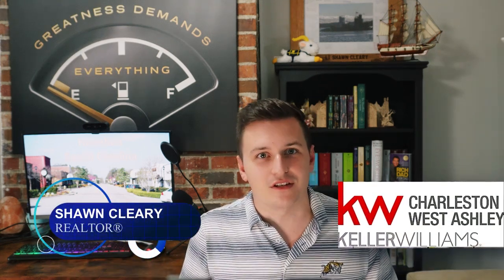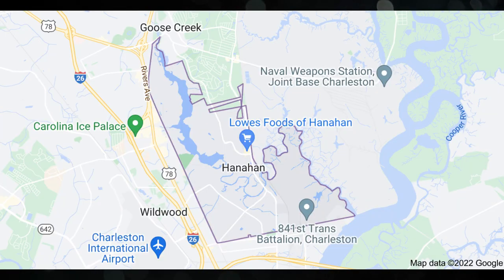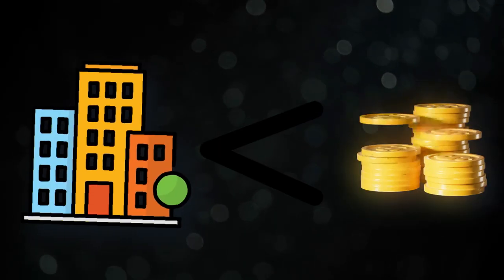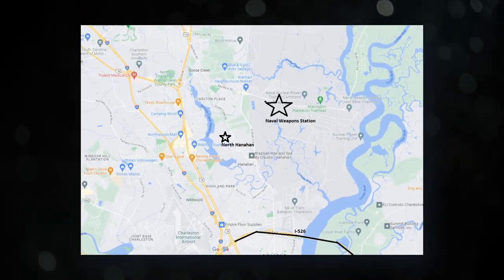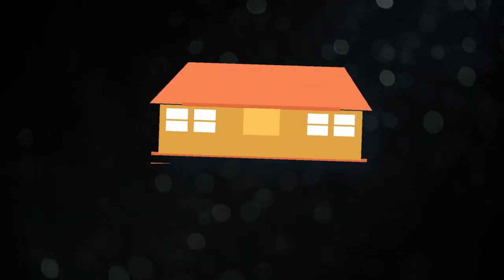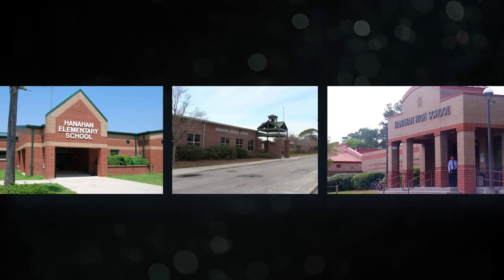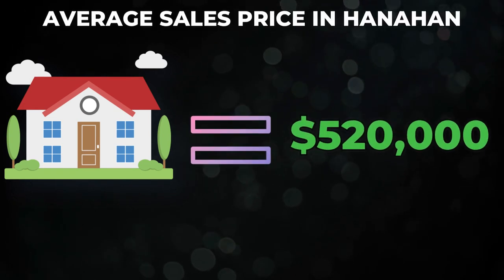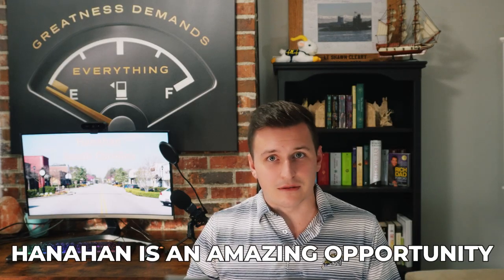Hanahan, SC: What You Need to Know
Hanahan is a vibrant city located in Berkeley County, South Carolina, known for its friendly community and convenient location. Let's explore the different neighborhoods and areas within Hanahan, such as Tanner Plantation, Eagle Landing, Otranto, and Dominion Hills, to name a few. Each area has its own unique characteristics and appeal, catering to different preferences and lifestyles.

Hanahan boasts an array of amenities that make it an attractive destination for residents. From beautiful parks and recreational facilities to top-notch schools and a strong sense of community, Hanahan has something for everyone.

For those interested in real estate, this video is a valuable resource. I discuss the current market trends, average home prices, and types of properties available in Hanahan. Whether you're looking for a cozy single-family home, a spacious townhouse, or a luxurious waterfront property, Hanahan offers a range of options to suit different budgets and preferences. We'll also touch upon the rental market, providing insights for potential investors.